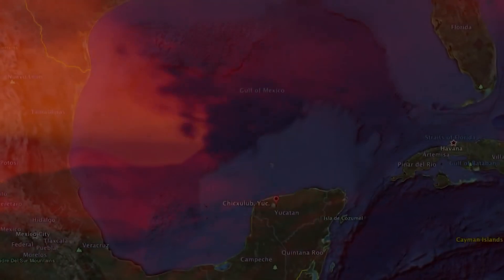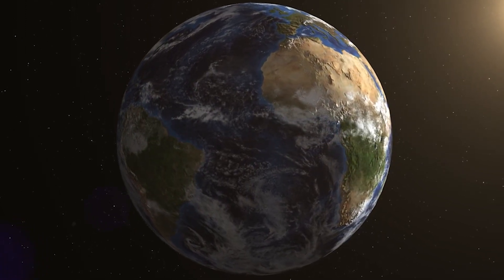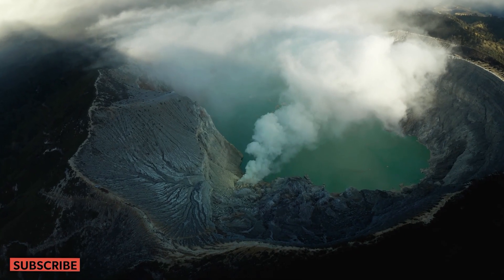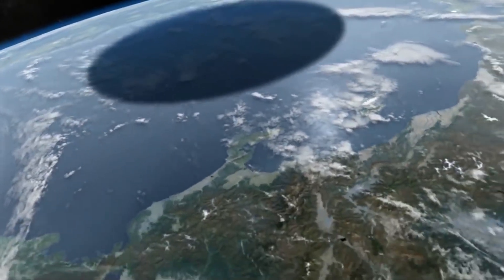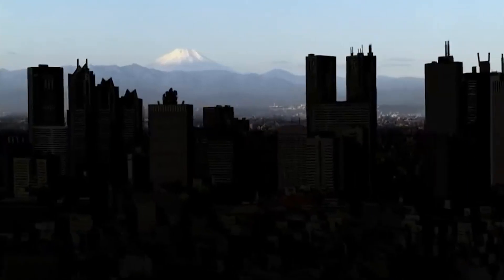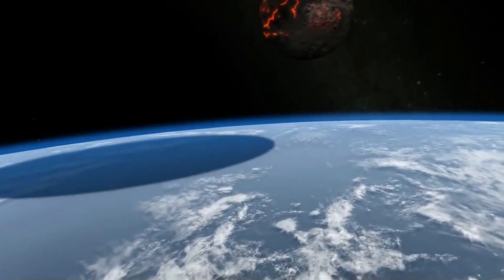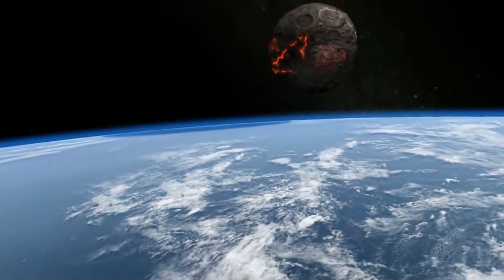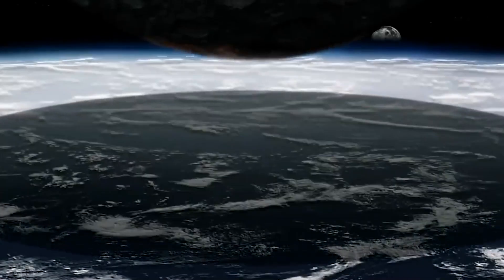HOW LIFE FORMS ON EARTH | Life on Mars | Ancient asteroids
Ancient asteroids Impact brought the building blocks of life on Earth.This is how life forms on earth and mars.Future earth also had a asteroid impact.An impact-induced amino acid formation also provides a possible source of life's ingredients on ancient Mars.Meteorites brought vital organic molecules to both worlds billions of years ago.It's known the Red Planet was once covered in water and was bombarded with space rocks billions of years ago.
→ARE YOU BRAVE?: (click and see)